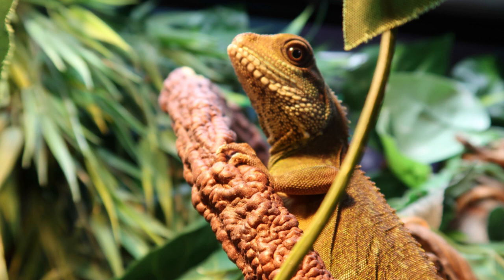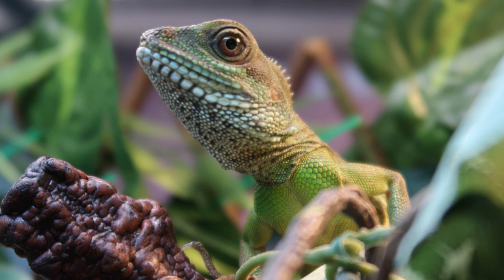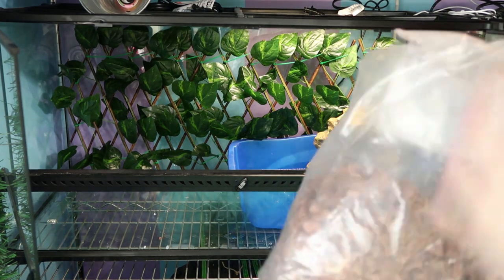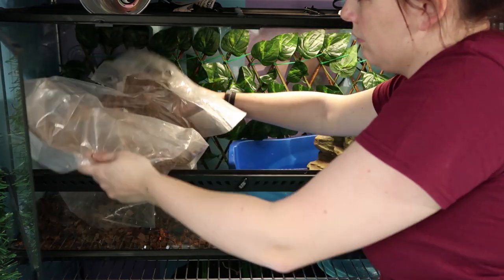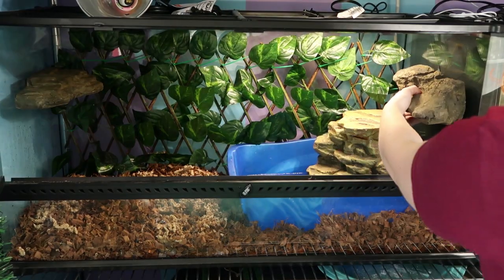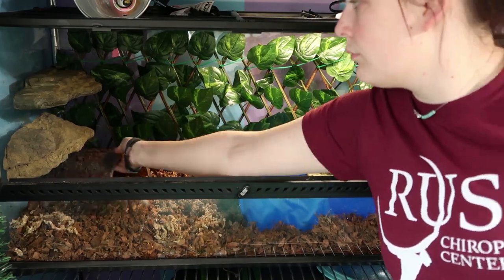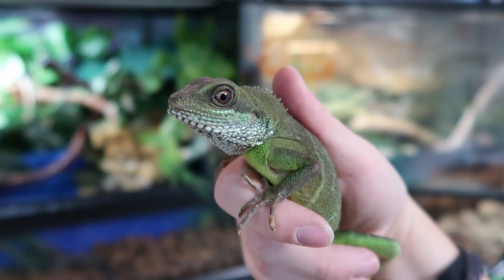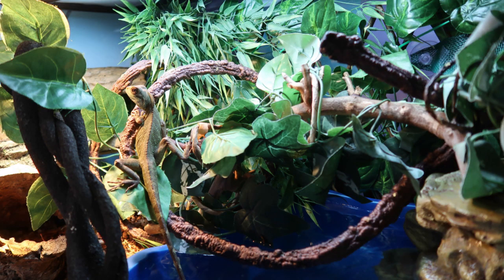Baby Water Dragon Set up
◦•●◉✿ 𝙎𝙤𝙘𝙞𝙖𝙡 𝙈𝙚𝙙𝙞𝙖 ✿◉●•◦

Blog Hi guys! With all the upgrades happening, I was able to upgrade Pooka to Phoenixs old exo terra!